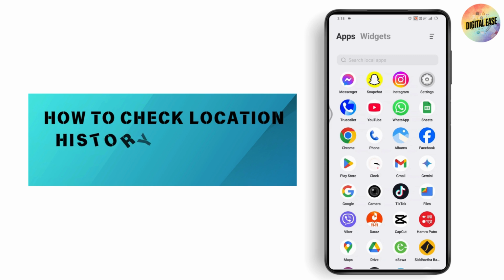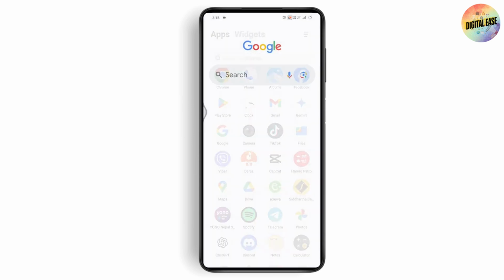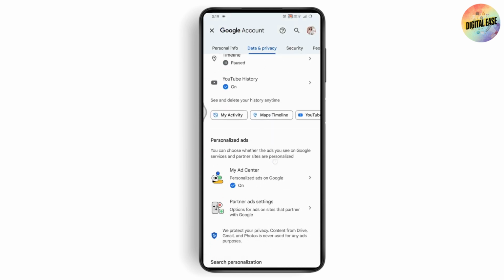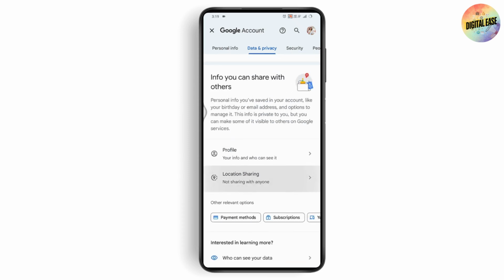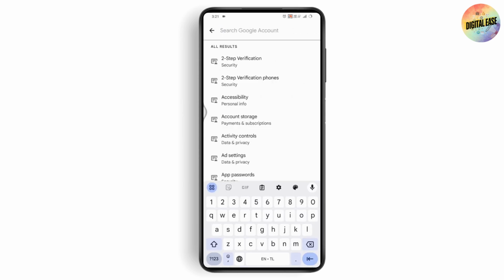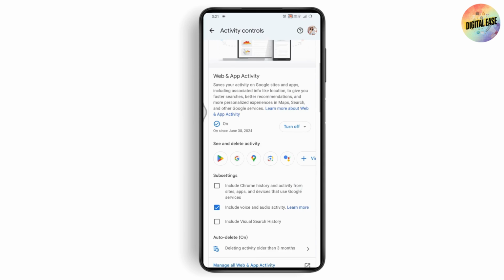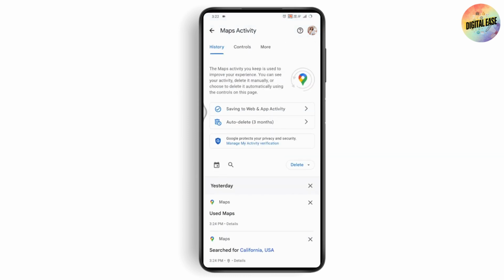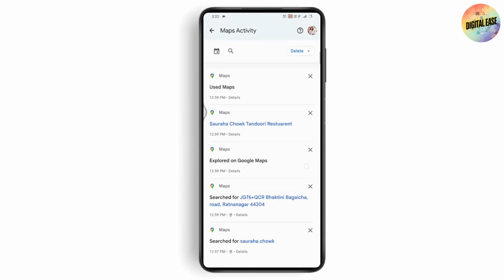How To Check Location History By Device On Google Account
google maps location history
location history on google maps
location history setting google account
google account location history setting

Welcome to our step-by-step guide on how to check your location history by device on your Google account! In this video, we’ll walk you through the process of accessing and managing your location history directly from your Google account. If you're unsure where your location data is stored or how to delete it, this tutorial will guide you in just a few easy steps.

0:00 - Introduction: Getting Started with Google Search
0:12 - Opening Your Google Account and Accessing Settings
0:24 - Navigating to "Data & Personalization" or "Data & Privacy"
0:36 - Finding Location History and Managing Your Settings
0:48 - Searching for Location History if Not Visible in Settings
1:00 - Managing or Deleting Location History in Maps Activity
1:20 - Conclusion: Checking Your Location History by Device